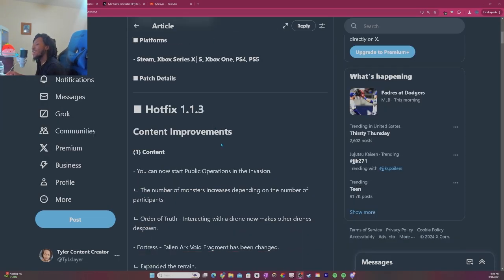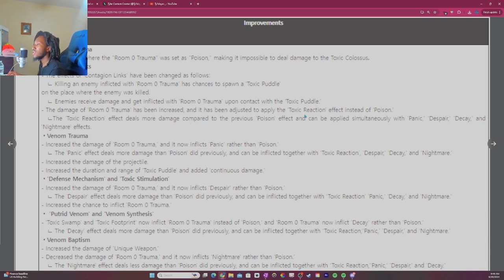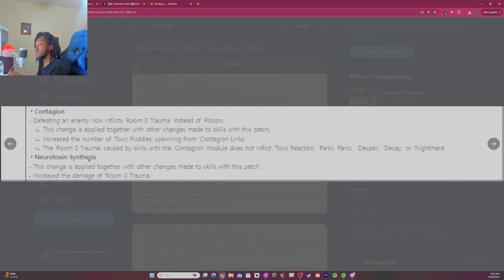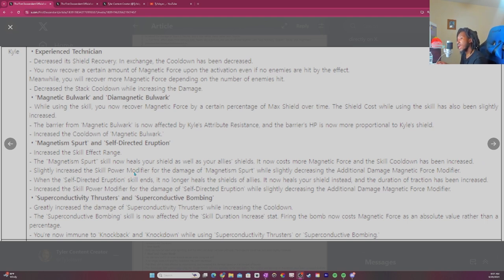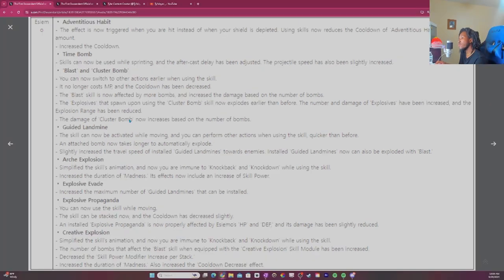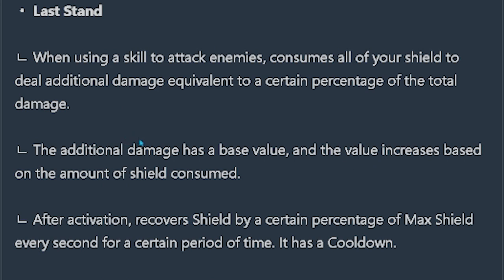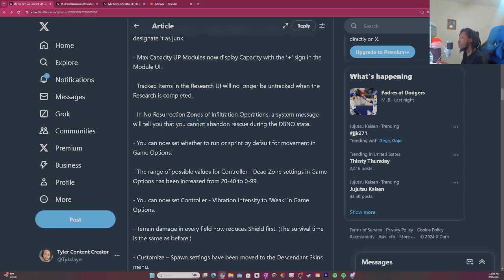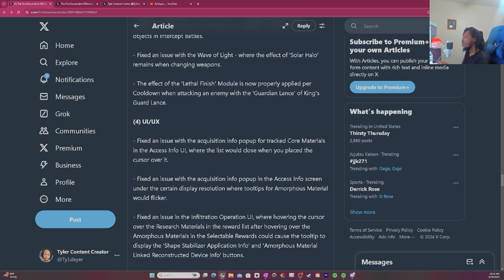HUGE Patch Changes You Won't Believe Are Coming! / The First Descendant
HUGE Patch Changes You Won't Believe Are Coming! Some Are Currently Live Today We Break Down Patch Hot Fix 1.1.3 Which Goes Over Some Huge Reworks To Freyna, Esiemo And Kyle Which Are LIVE Now In The Game!

Chapters
Intro 0:00
Strobing Problem 19:05
Content Improvements 46:12
Yujin 2:23
Freyna Rework 2:54
Kyle Changes 6:50
Esiemo 10:54
New Modules 13:57
UI/UX 15:43
Optimization 18:24
Summary 19:07